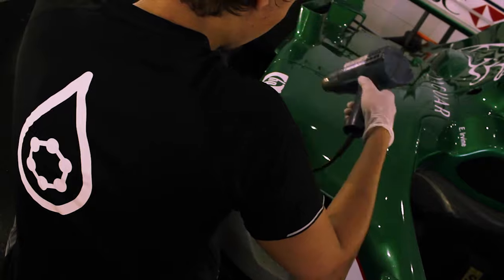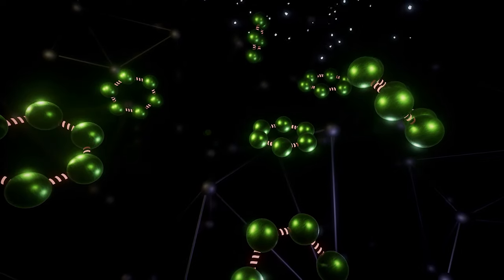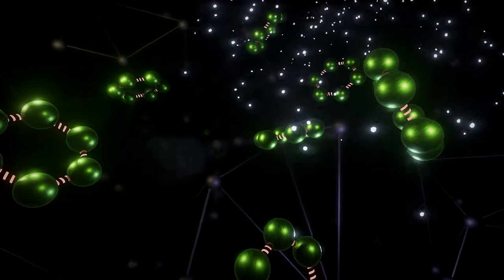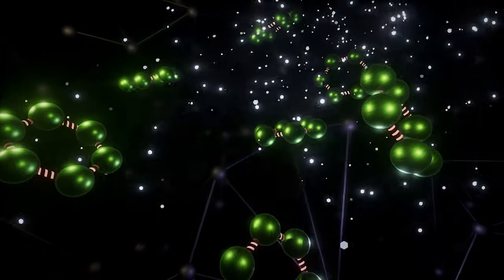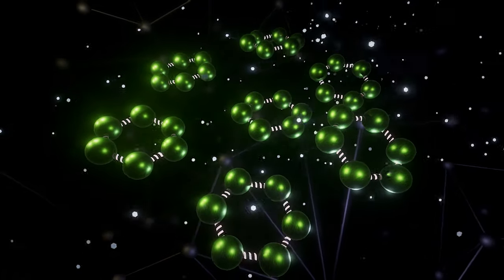Self Healing Coating - The ultimate paint protection - FEYNLAB™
FEYNLAB™ - Self Healing coating demonstration on a Formula 1 car.

FEYNLAB™ - MAKING NANO BIG